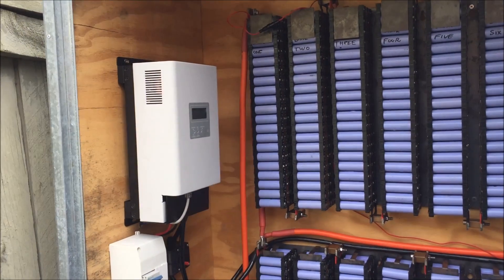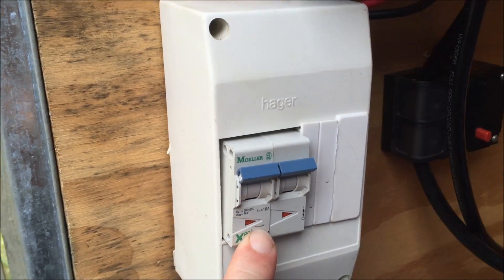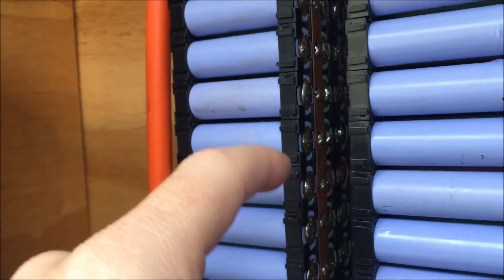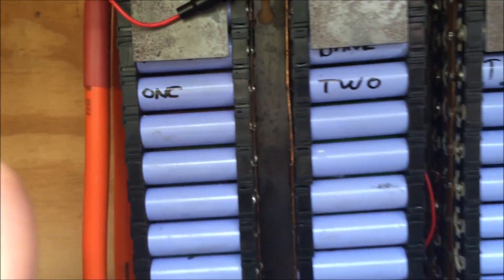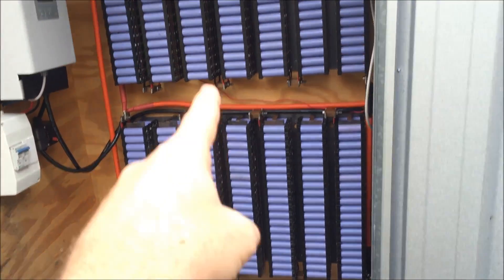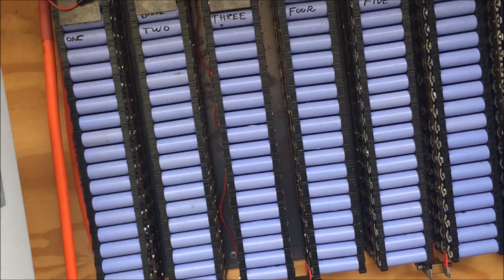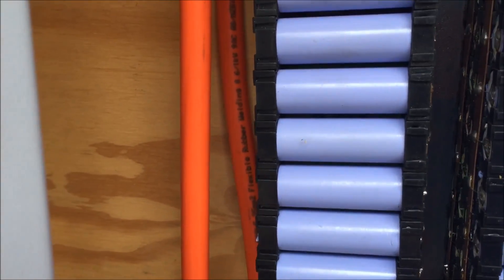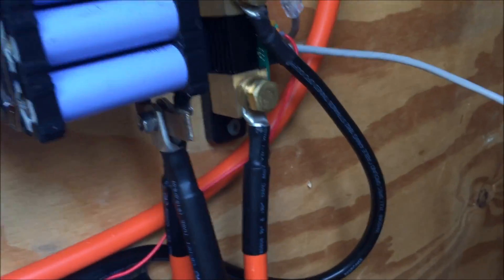18650 Battery Shed Component Lists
Don't expect lumps of cash, but if you enjoy what I do and have a spare dollar it would be great.

Data cable supplied but you'll most likely need a RS232 to usb adaptor

6mm2 Solar Cable

25mm2 Charge controller to batteries

25mm2 lugs

4x5 18650 battery holders

Copper Busbar material (between packs) 1" x 1/2" Square Edge Copper from George Weston & Sons

Copper Busbar material for packs - 200mm x 900mm offcut 0.55 mm cut into 8mm wide strips.

Winding wire positive fuse wire.

Negative side copper wire from the cheapest 240v cable from local hard ware store. The stuff you put into your walls for lights and fans.

Orange power cable is 32mm2 $7 per meter Global Welding Supplies Pty Ltd (any welding wholesaler)

Terminal ends - 32mm2 8mm hole

Hydraulic Crimper

Victron BMV-700 Energy monitor

Spare fuses for BMV-700 100ma 250v fast blow fuses

Circuit Breaker NT00 HRC Fuse Isolator Switch 160A (Google this one) Fuse NT00 HRC high rupture capacity Fuse Circuit Breaker 160A

Saddles for 32mm2 cable are 16mm saddles from your electrical wholesaler.

If you made it here, well done - if it made any sort of sense let me know hahahaha